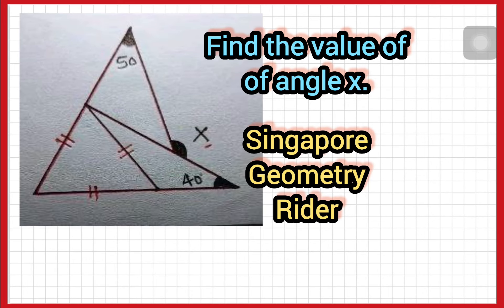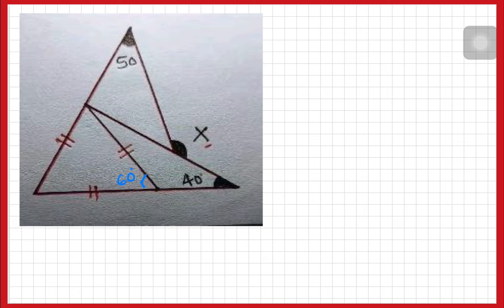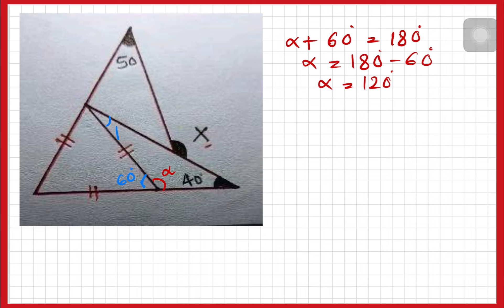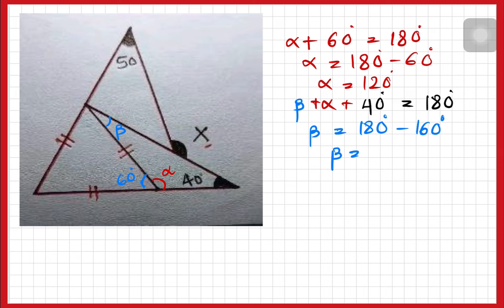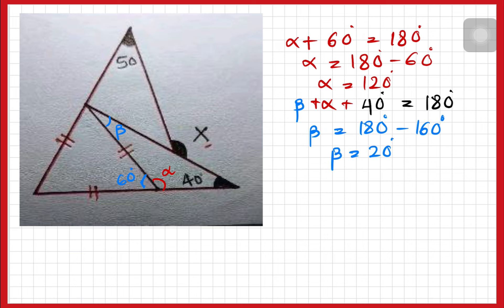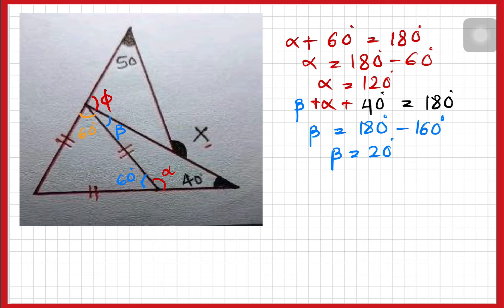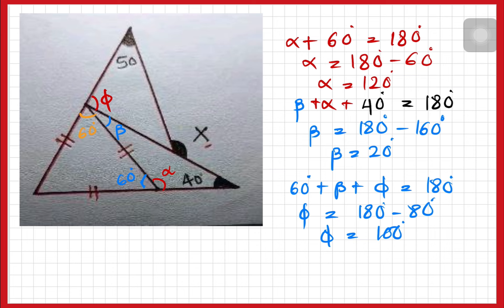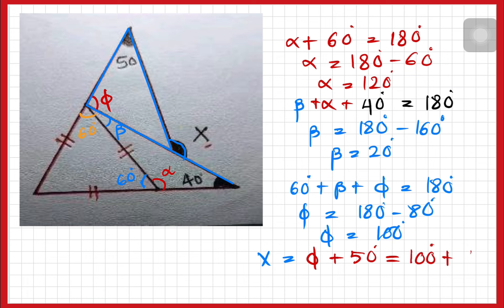A nice Singapore Geometry Rider.